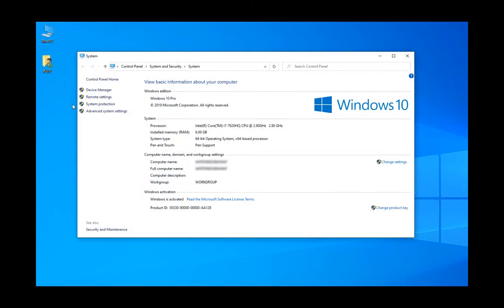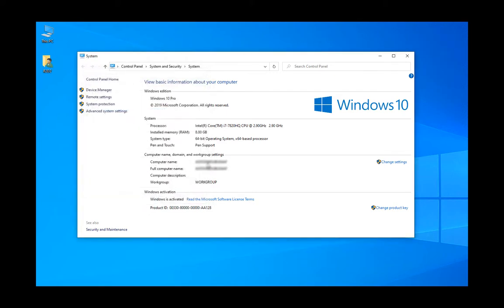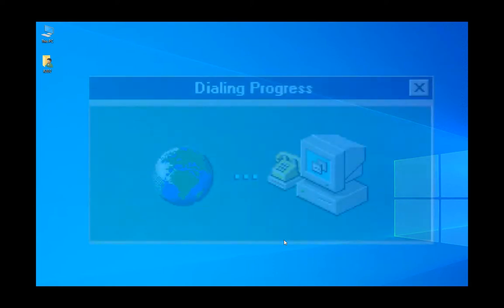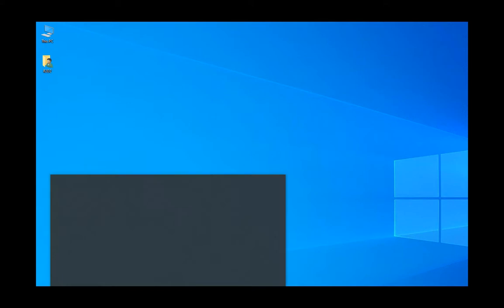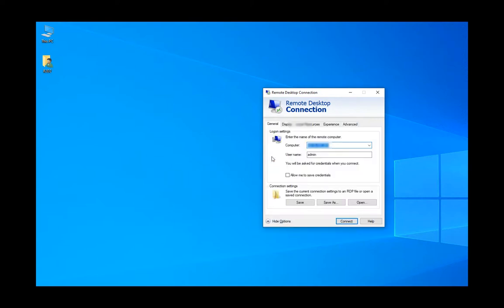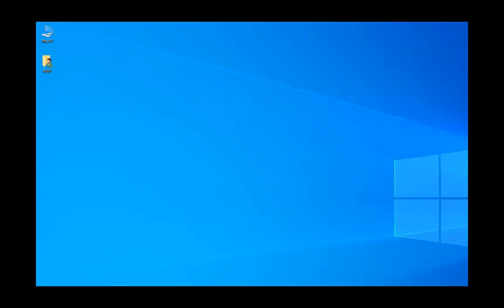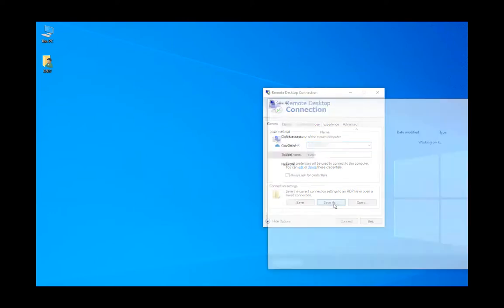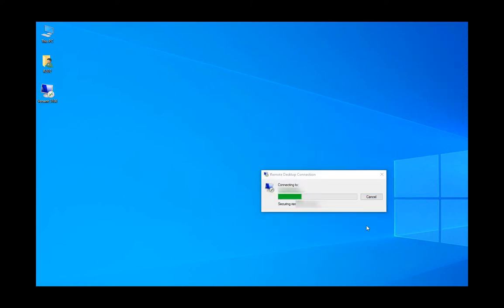Tools of the trade Remote Desktop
Windows Remote Desktop is a great tool to be able to work from home and thereby access any Fiery server on the network using VPN in the comfort of a comfy pyjama!